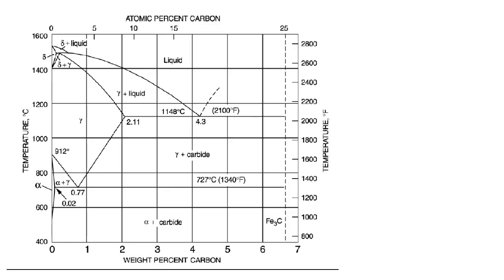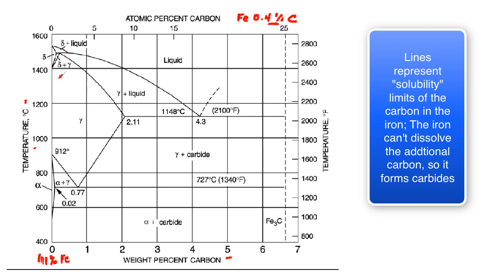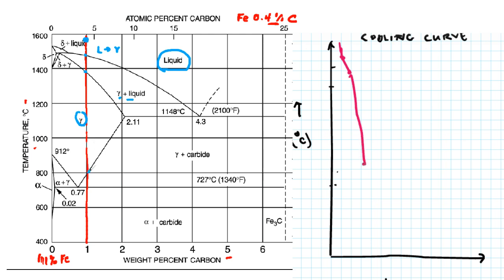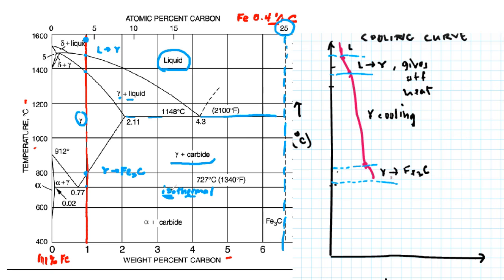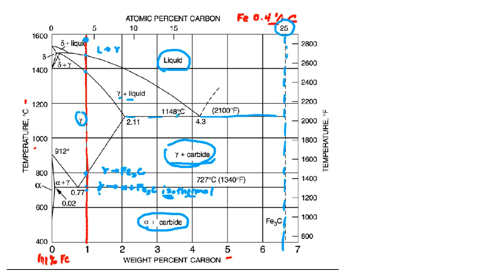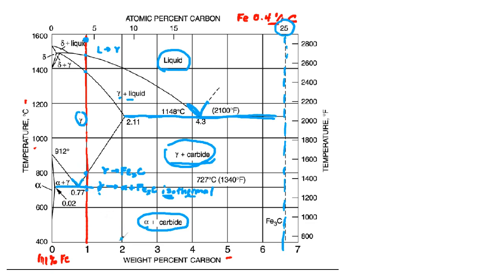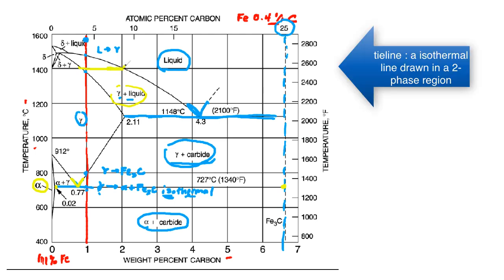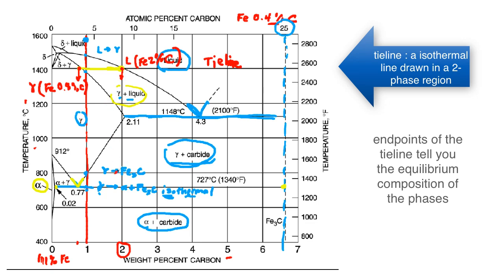Tielines and cooling curves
This video shows how to determine the composition of phases when you have the condition that two phases are in equilibrium with one another in a binary system.  It also shows the development of a cooling curve adjacent to a phase diagram